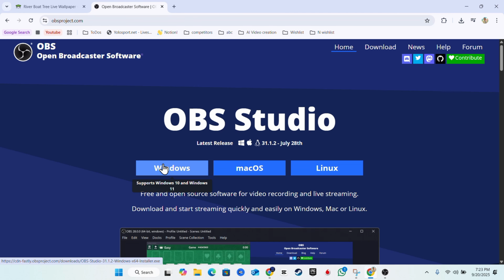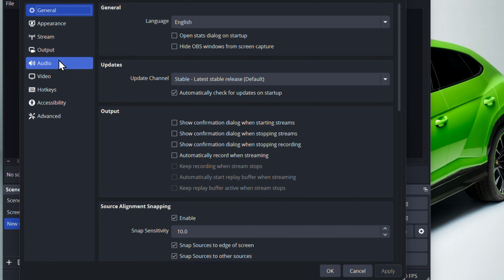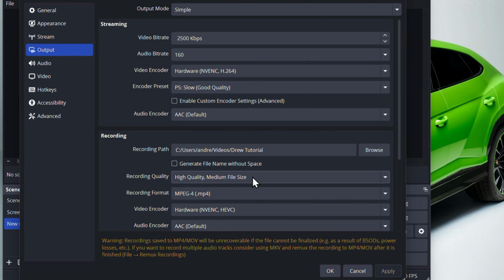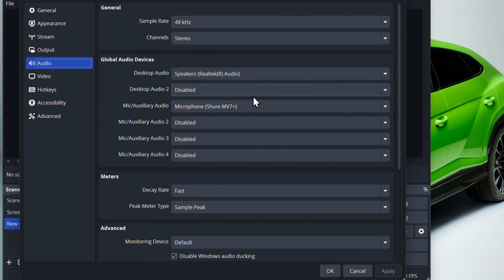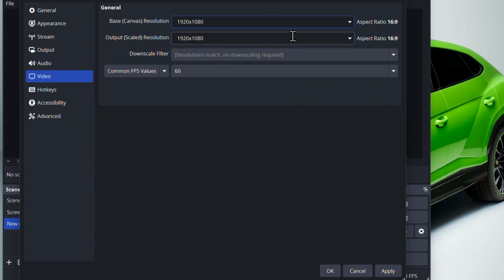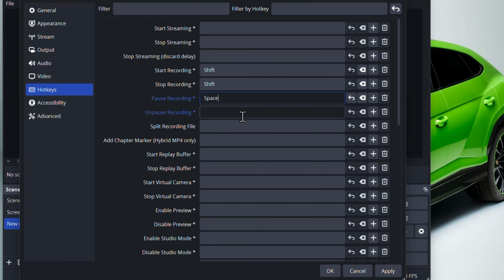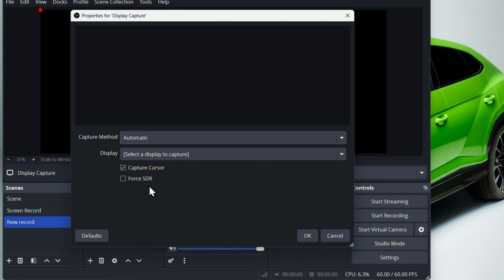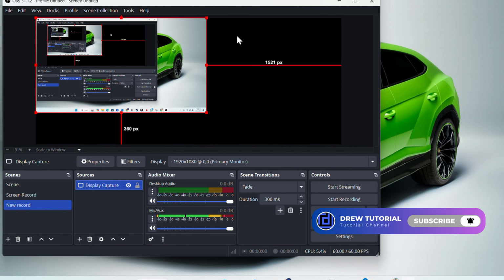How to Record Your Screen with OBS Studio | Beginner’s Step-by-Step Guide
Want to record your screen using OBS Studio? 🎥 In this beginner-friendly tutorial, I’ll show you exactly how to set up and capture your screen with OBS Studio—perfect for tutorials, gaming, presentations, or professional content.

👉 In this video, you’ll learn:
✔️ How to install and set up OBS Studio for screen recording
✔️ The best OBS settings for smooth screen capture
✔️ How to record your screen with or without audio
✔️ How to save and organize your recordings easily

OBS Studio is a free and powerful tool used by content creators, gamers, and professionals worldwide. By the end of this video, you’ll know how to record like a pro!